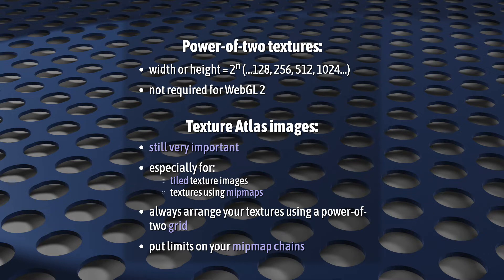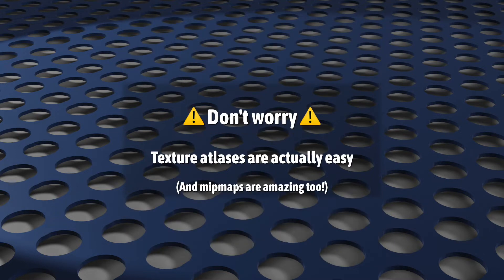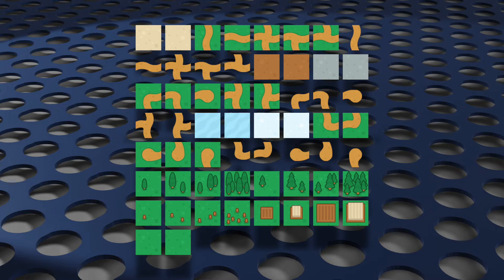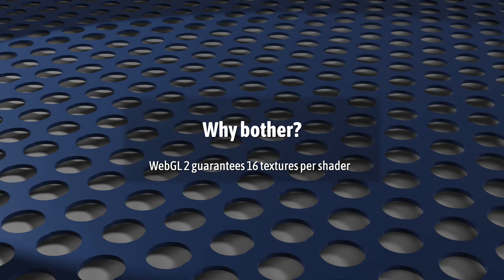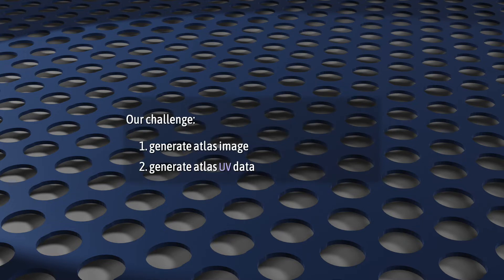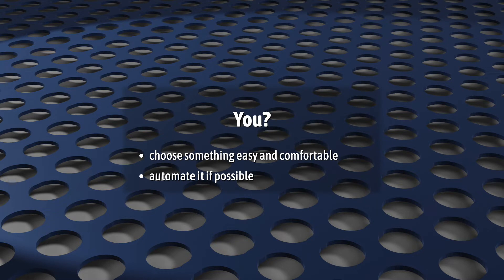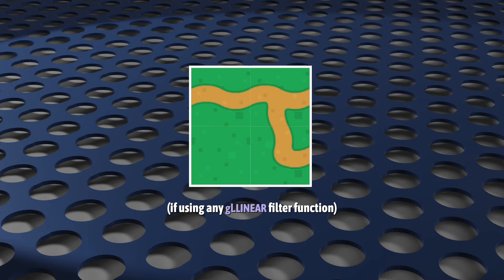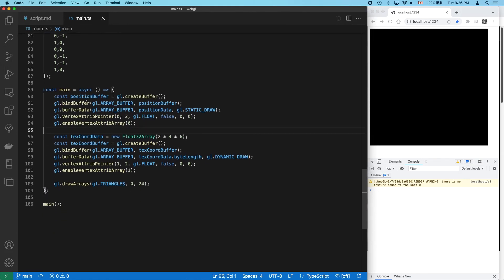WebGL 2: Texture Atlases or Sprite Sheets (Textures Part 3)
Let's look at all the messy details of texture atlases (also known as "sprite sheets"). We'll create one, generate its UVs and use it to draw several tiles to the canvas. We'll look at some of the mistakes you can easily avoid if you understand texture atlas mechanics, including texture pollution and tile seams.

Skip to 8:10 for the full explanation of "The Power-of-Two problem"

All chapters for this video:
 0:37 - Preview to the "power-of-two" problem
 1:41 - Introduction to texture atlases
 4:08 - Making texture atlas images
 6:34 - Making the texture atlas data file
 8:10 - The Power-of-Two problem
11:17 - Seams in tiled images
12:30 - Adding texture atlases to your application

Many (nearly all) of the texture images used in this video are I found this site randomly and have no connection whatever to it, but I encourage you to check it out because their content is... surprisingly good in every possible way.

(Retrieved Dec. 12, 2021)